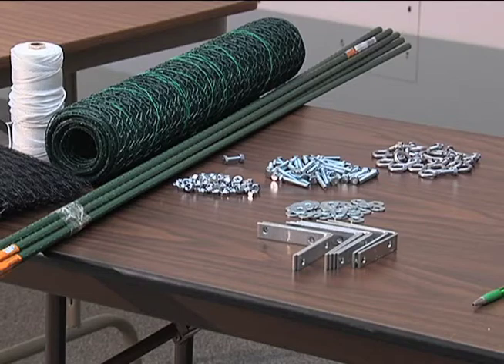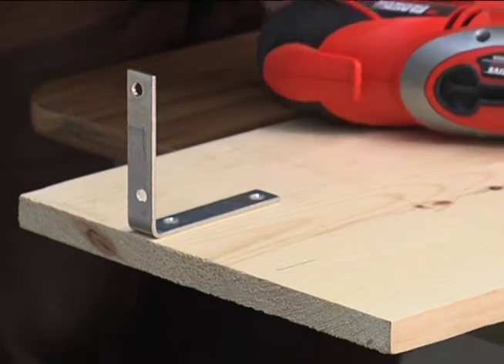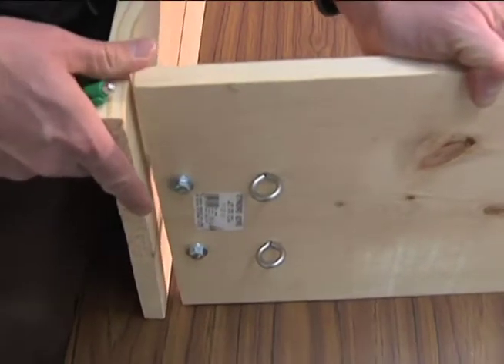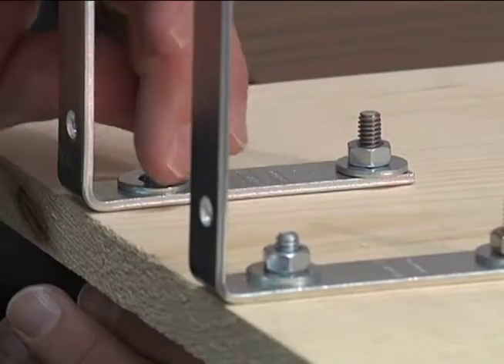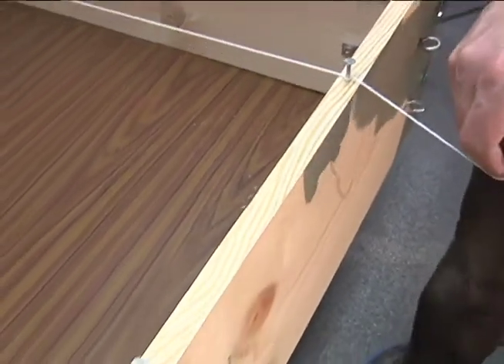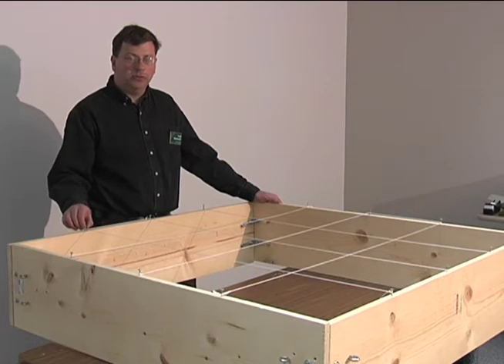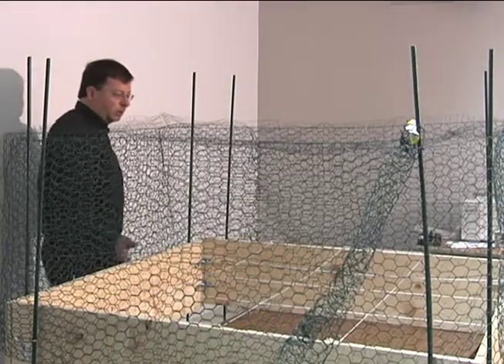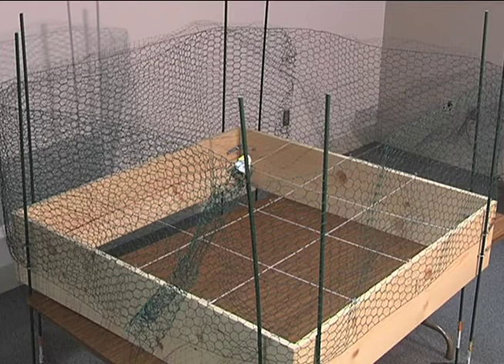Horticulture for the Home: Building a Raised Garden Bed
There are many advantages to growing vegetables or flowers in a raised garden bed. NDSU Extension Horticulture Agent Todd Weinmann explains how to build a basic 4' x 4' raised garden bed.